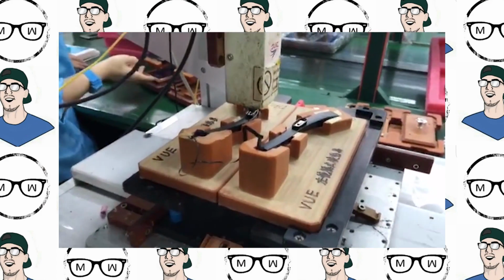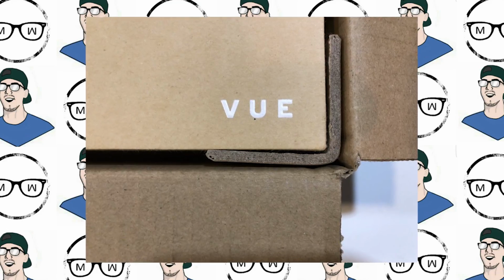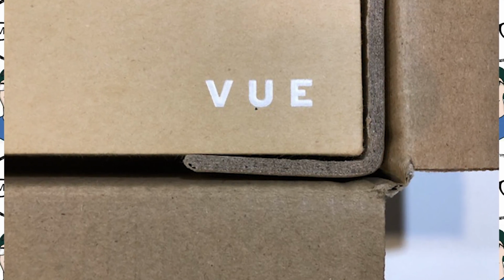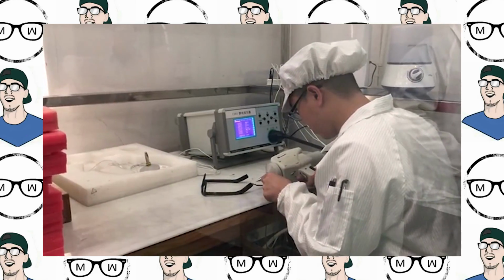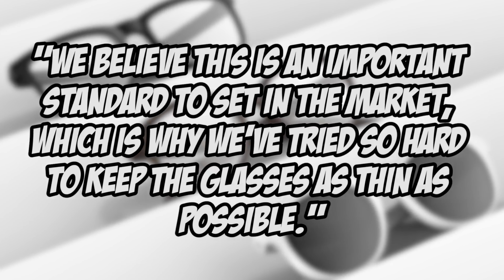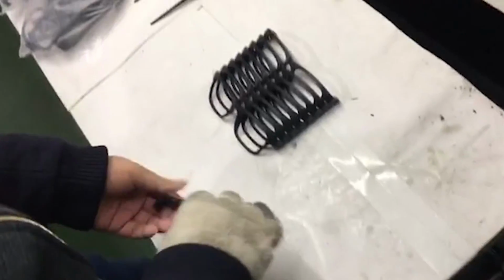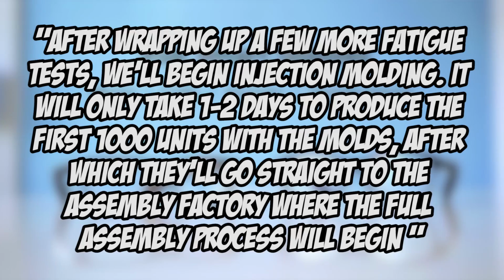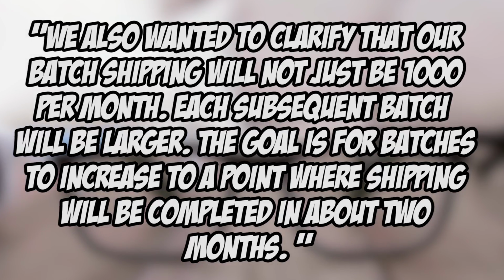Vue Glasses Update - Something Went Wrong... [August 2018]